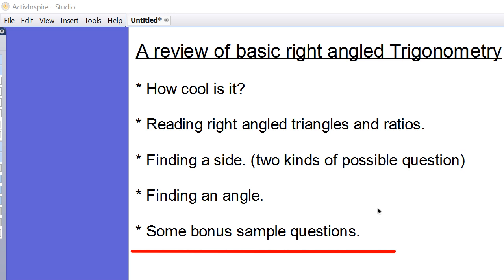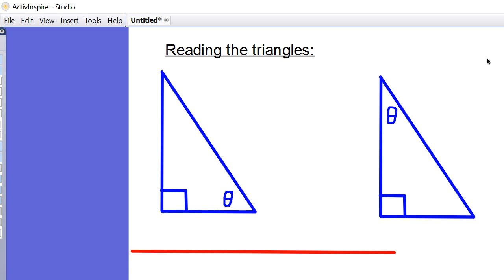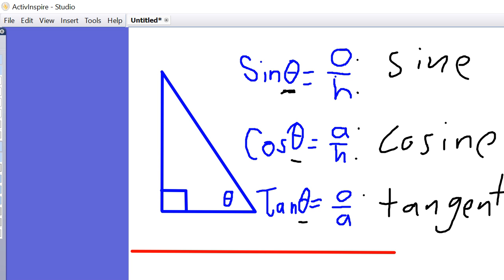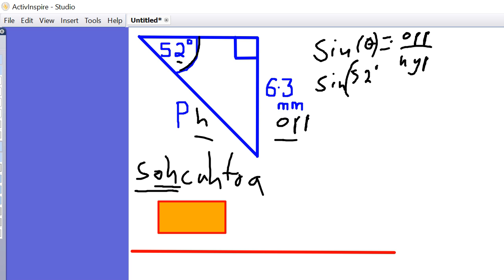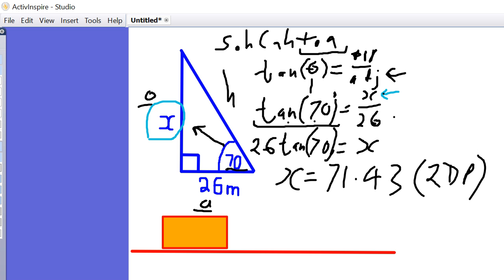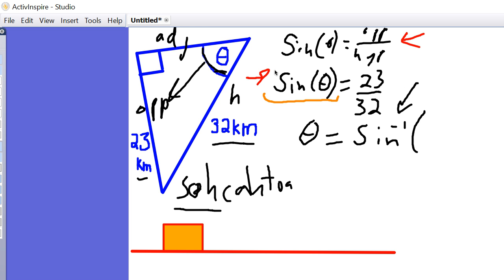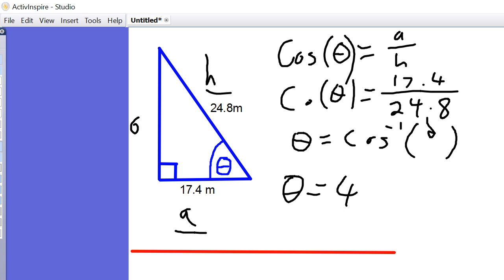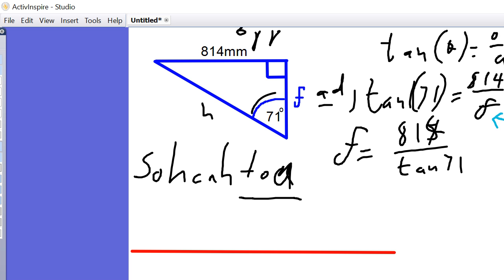Basic Trigonometry review